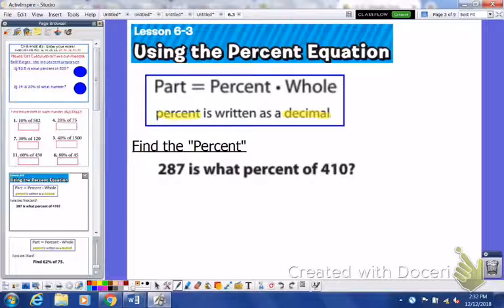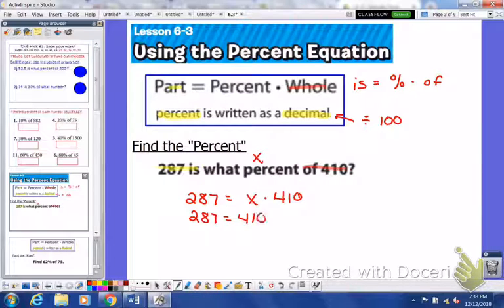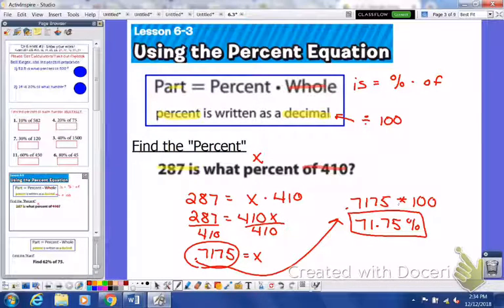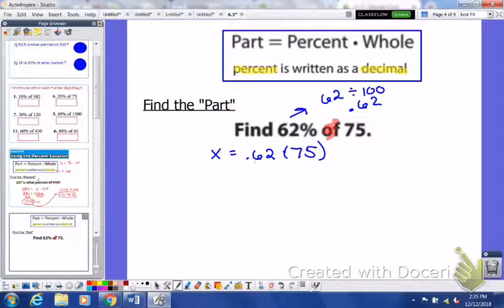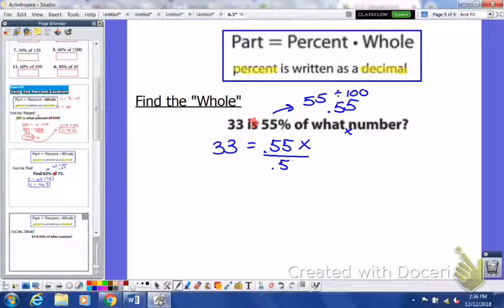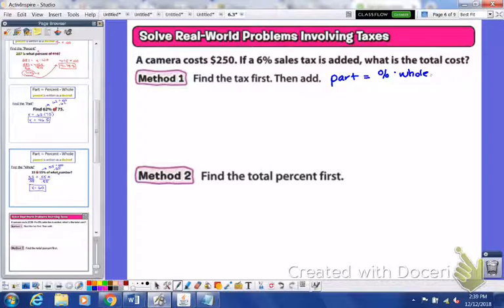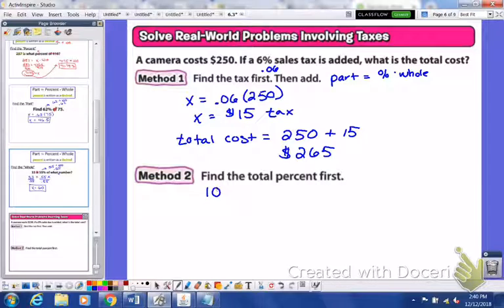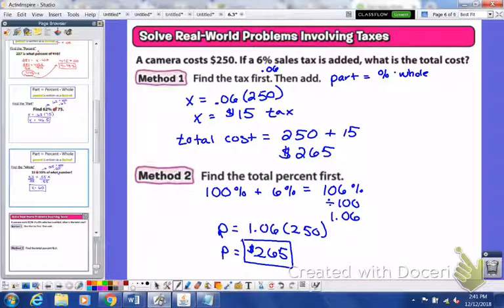Chapter 6 Lesson 3